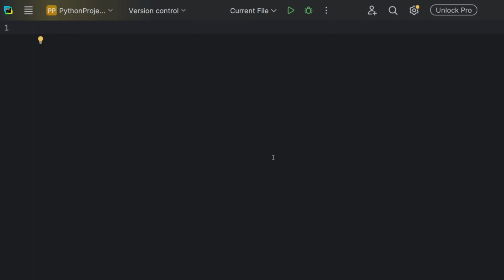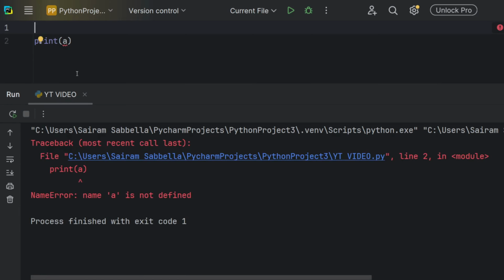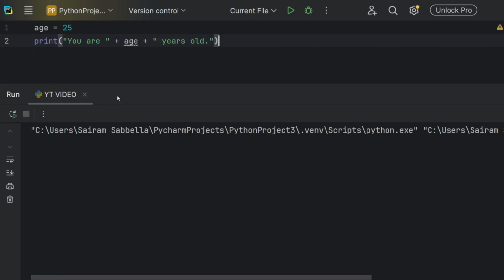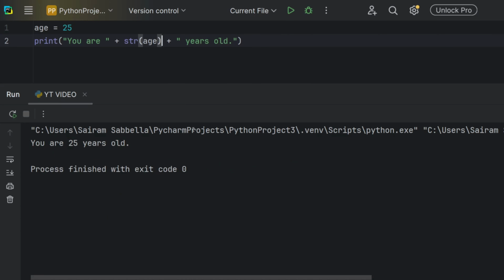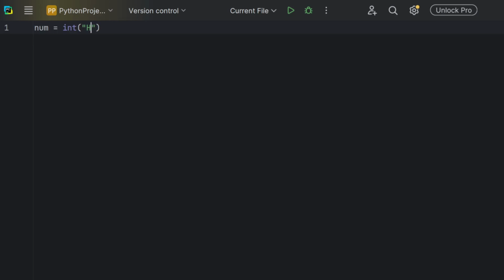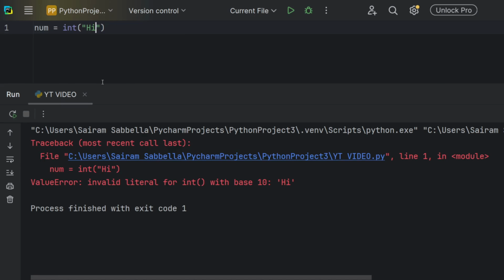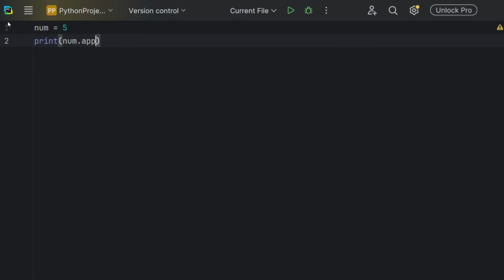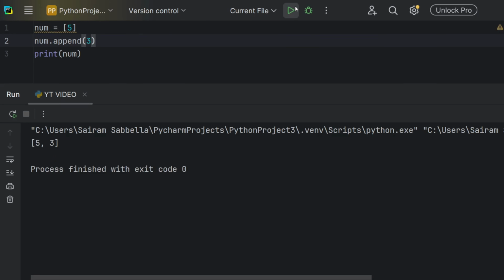Python Errors Explained Part2 - #49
In Part 2 of the Python Errors series, we deep dive into four of the most common Python exceptions that every beginner encounters—and learns how to understand and fix them confidently.

🔍 In this video, you’ll learn:

✅ NameError – What happens when Python can’t find a variable or function
✅ TypeError – Why incompatible data types cause failures
✅ ValueError – When the value is wrong even if the type is correct
✅ AttributeError – Accessing methods or properties that don’t exist

💡 Each error is explained with clear examples, real debugging scenarios, and simple logic so you can recognize these mistakes instantly in your own code.

🎯 This video is ideal for:

Python beginners

Self-learners learning Python from scratch

Anyone preparing for coding exams, interviews, or competitive programming

🕒 Timestamps:
0:00 – Intro
0:25 – Name Error
2:15 – Type Error
4:36 – Value Error
6:58 – Attribute Errors
8:48 – Outro